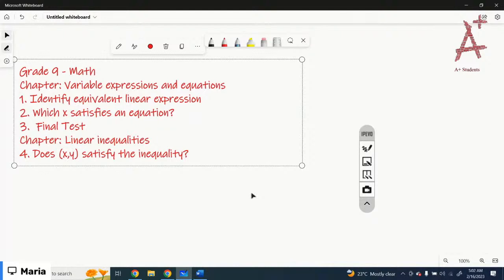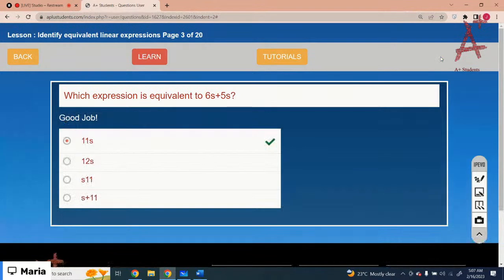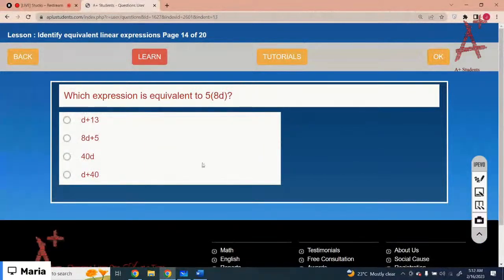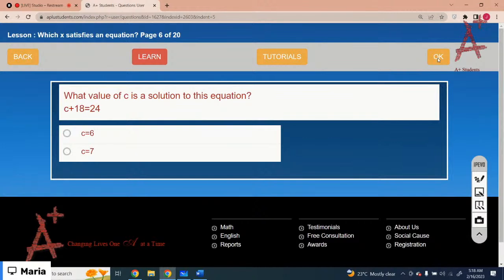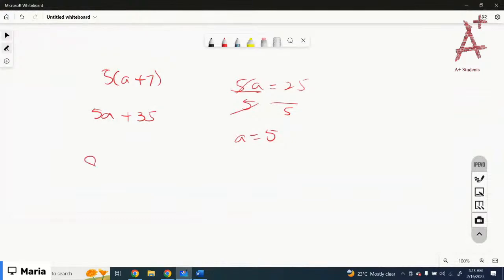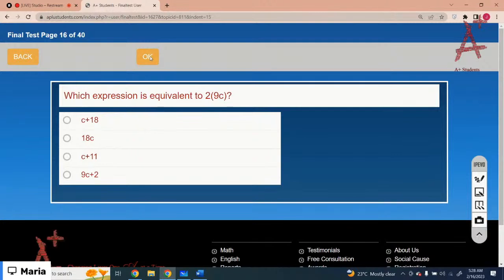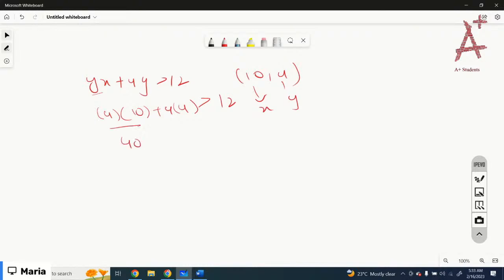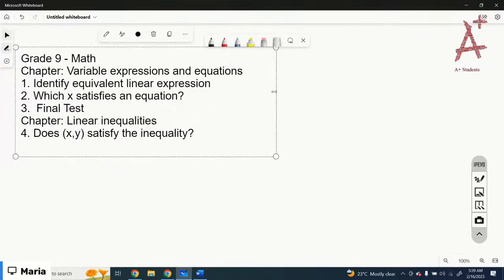Grade 9 - Identify equivalent linear expression, Which x satisfies an equation?, Final Test, Doe…